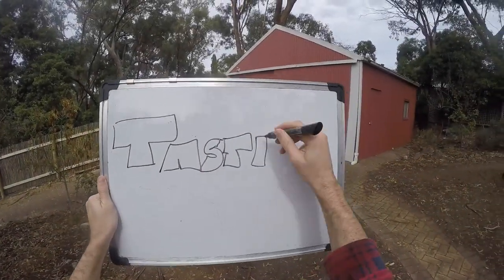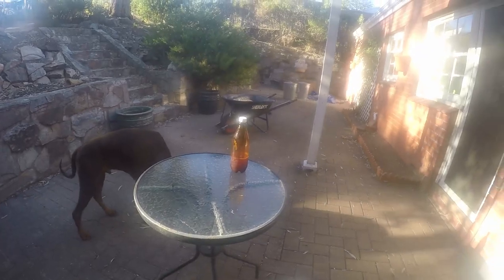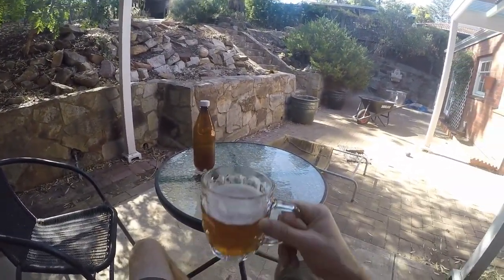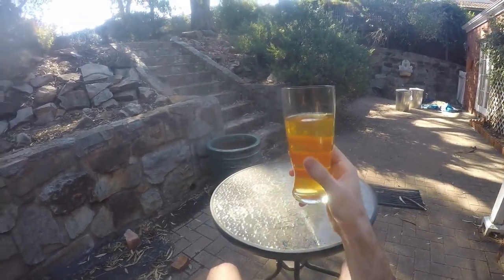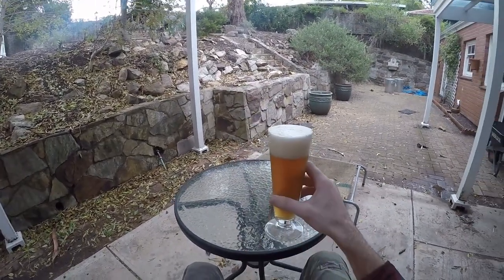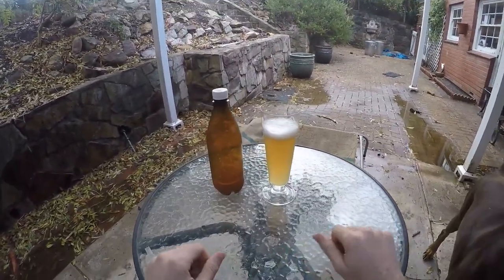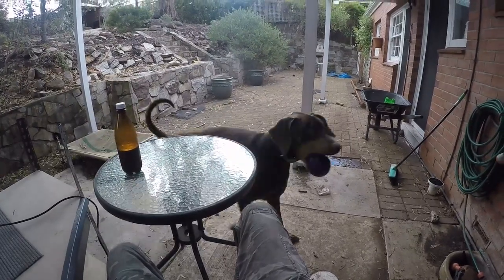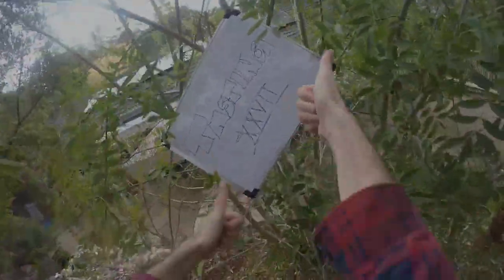Tasting Day 27!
Alright, this one's been a while coming but there's a few good ones in here! Not yet entirely pleased with my bitters, but the cider is getting better and better, the golden ale and smash are great, and the strong ale earned a foot!!